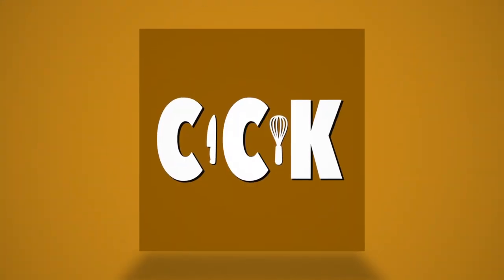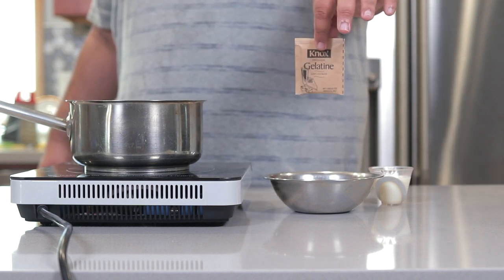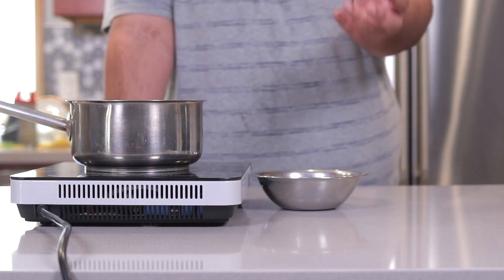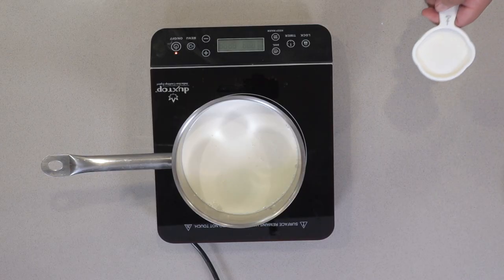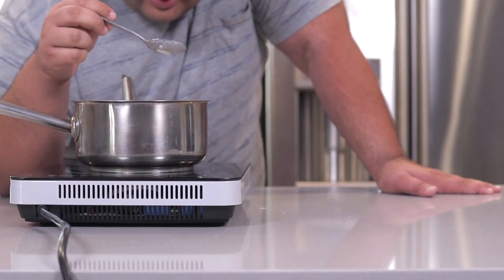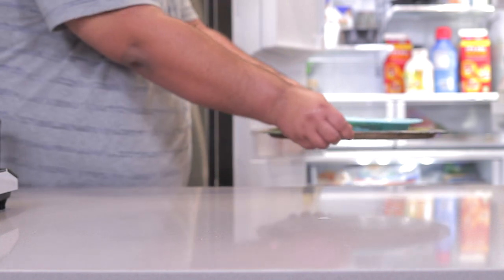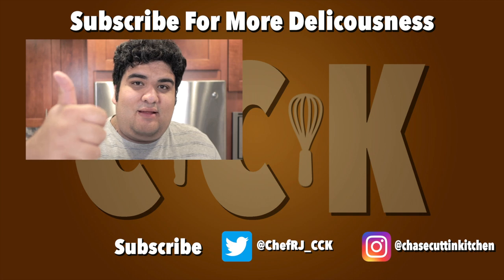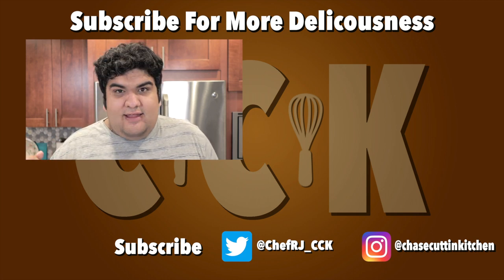How to Make Panna Cotta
I love custard but those damn egg yolks can be so overly sensitive.  That's why the Italians invented panda cotta.  You use gelatin instead egg yolks.  So there is no need to baby this Italian dessert, Baby.